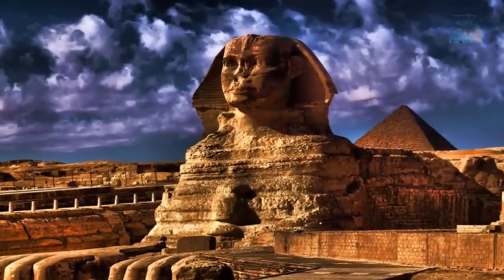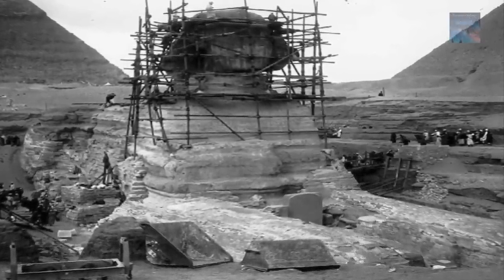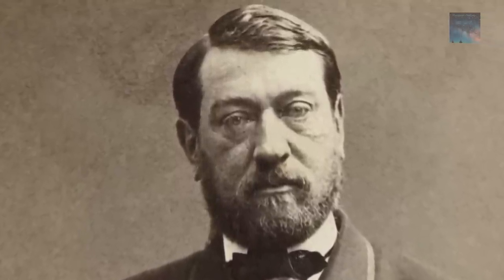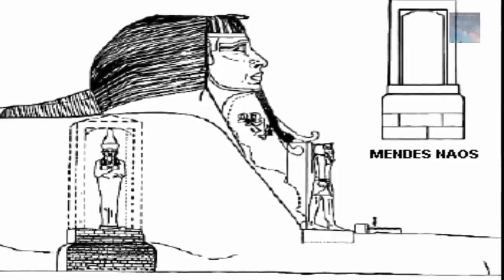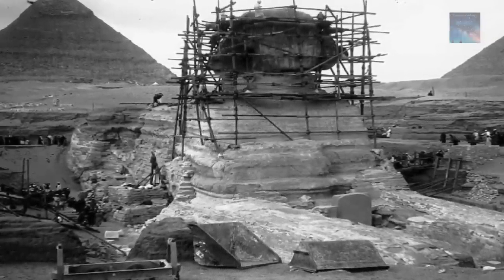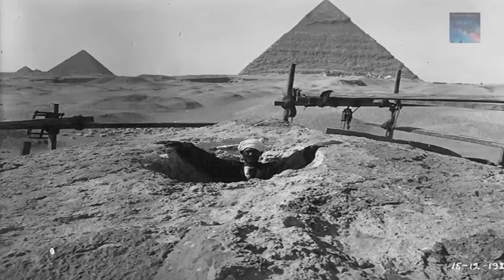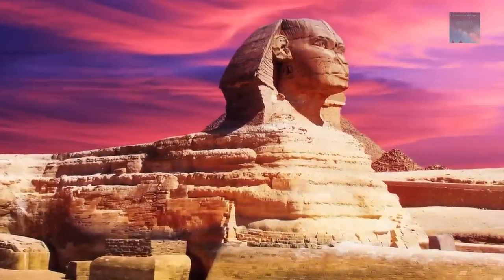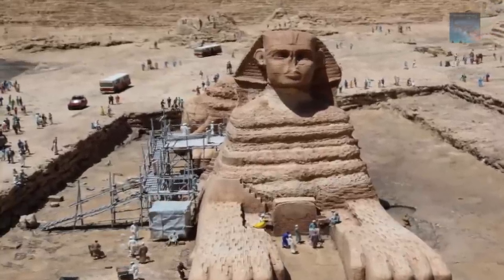Mysterious Stone Boxes and Grotto of The Great Sphinx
In the year 1850, the discovery took place of mysterious stone boxes and statues at the side of TheGreatSphinx
In 1923 an 11 year excavation was undertaken and these boxes were covered up but not before Photographs were taken